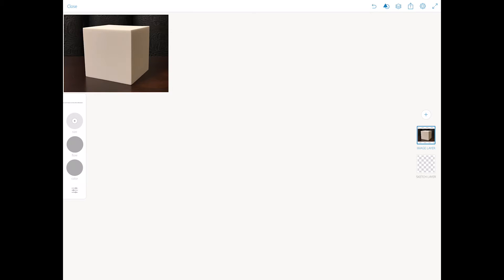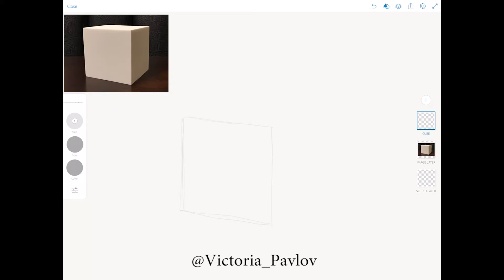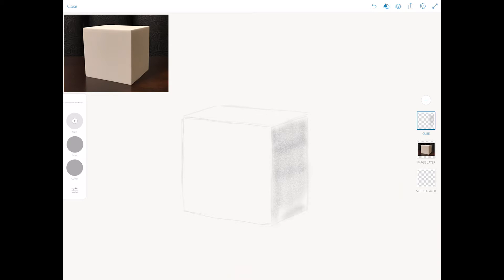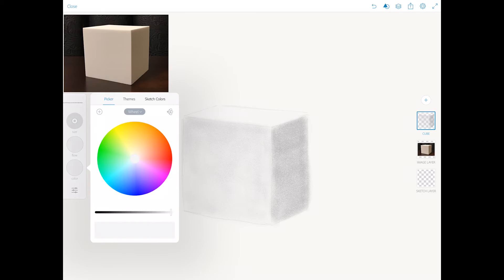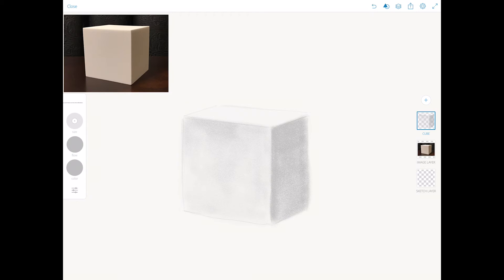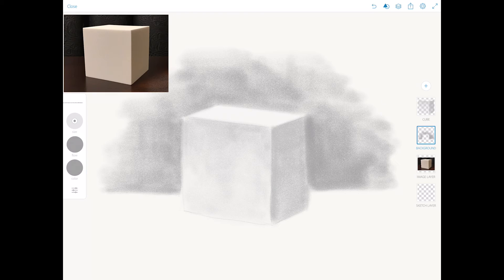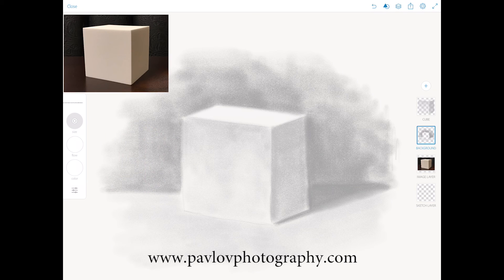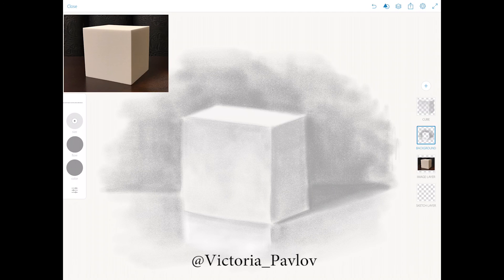How to Draw basic Shapes in Adobe Photoshop Sketch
How to draw basic shapes in Adobe Photoshop Sketch on iPad Pro with Apple Pencil

My Art Store on Amazon